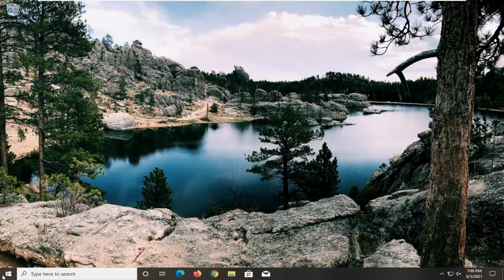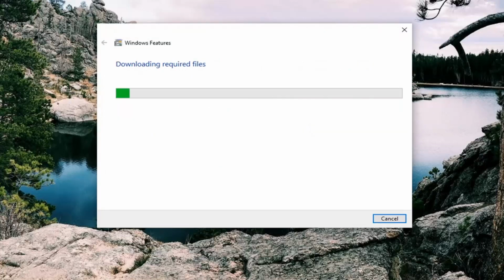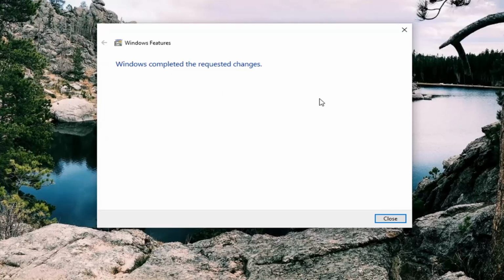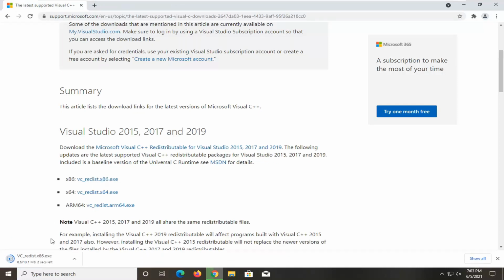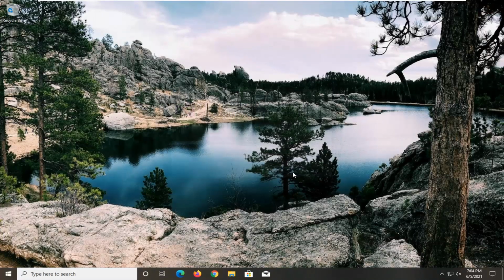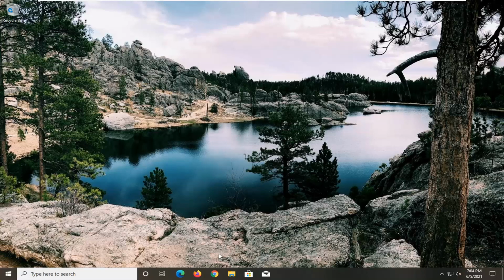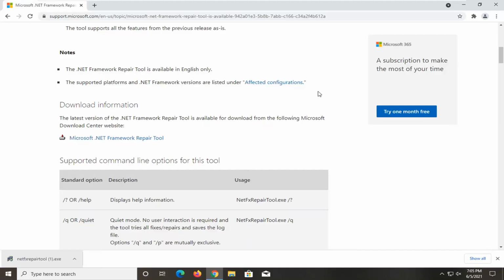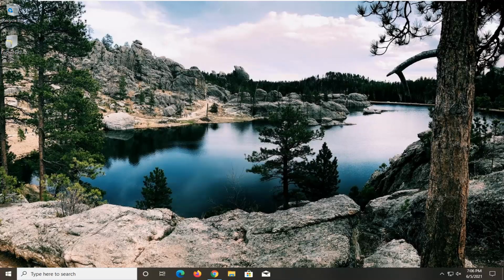Fix .NET Runtime Error 1026, Exception Code c00000fd on Windows 10 [Tutorial]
Several Windows users have opened up Event Viewer and discovered a lot of .NET Runtime Error 1026 errors that are happening in quick succession. Most affected users are reporting that whenever a new event of this kind is created, they also end up seeing an application error pop-up. This issue is confirmed to occur on Windows 7, Windows 8.1, and Windows 10.

While trying to run an application on your computer, you may find it crashing frequently or just refusing to start. It may also display an error message – .NET runtime error 1026 bearing the following description under Event Viewer – The process was terminated due to an unhandled exception, Exception code c00000fd.